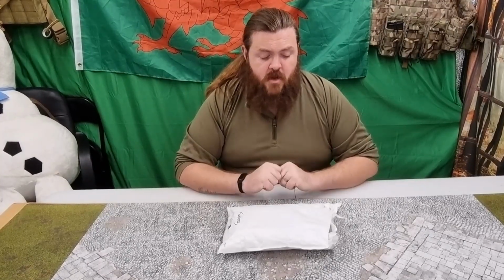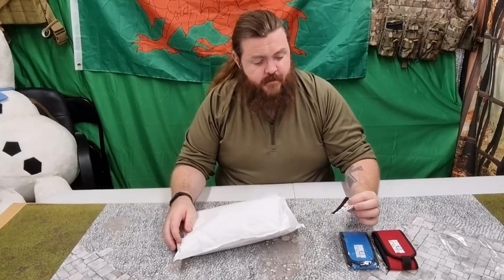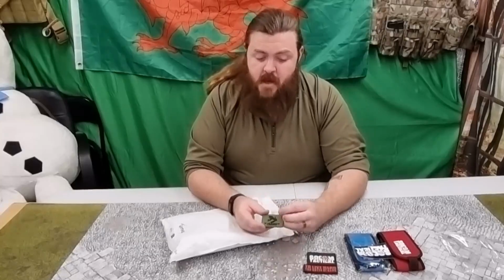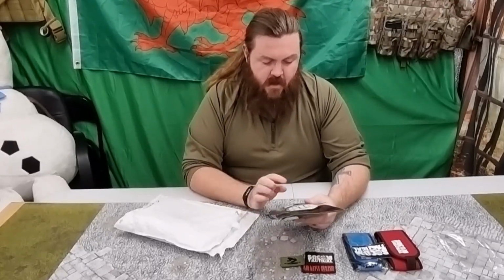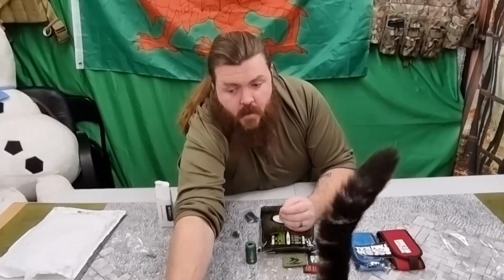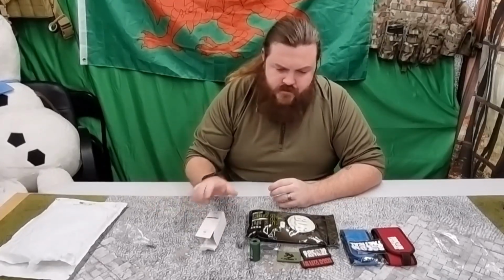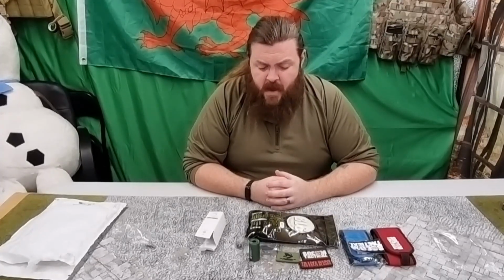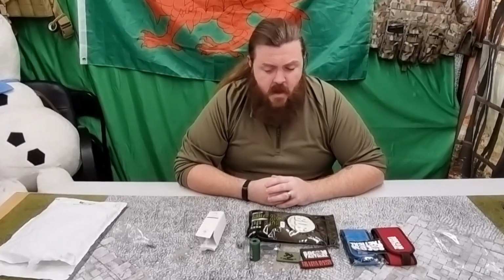UNBOXING Socom Tactical £75 Airsoft Mistery Box UK!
* ALL CONTENTS OF THIS VIDEO ARE INTENDED FOR AIRSOFT ONLY. THIS VIDEO DOES NOT CONTAIN ANY REAL FIREARMS*

In this video, I do something a little different. I unbox an Airsoft mystery box from Socom Tactical

The price of the box's contents came to a nice £90!

I do have a discord, it's been up for a while now but isn't very active at the moment. But here's the link if you would like to join it. It's an adult server, so please don't join if you are under 18 or your country's age of consent.